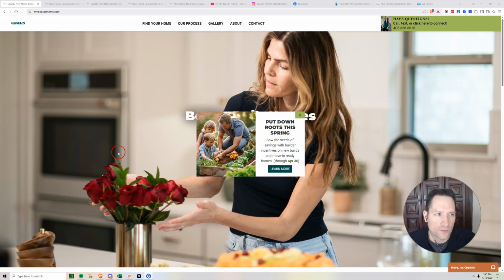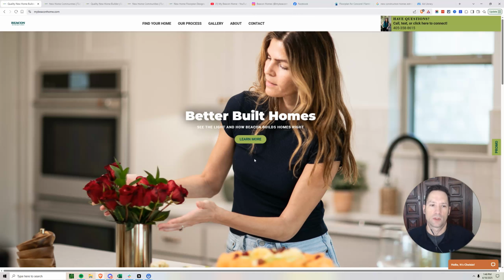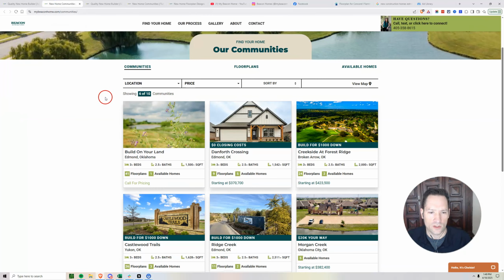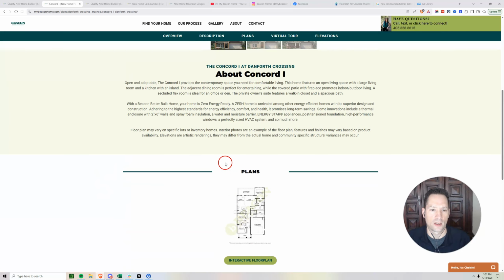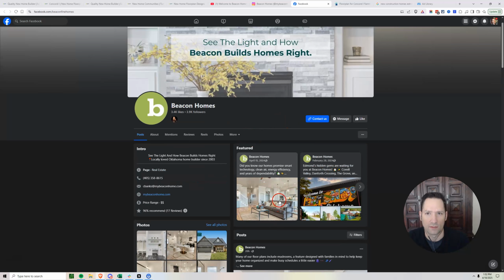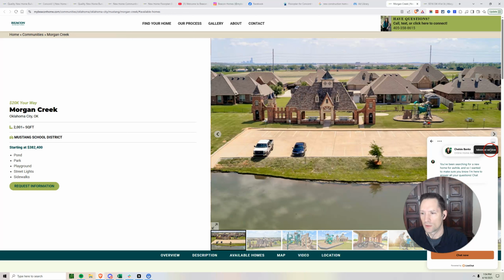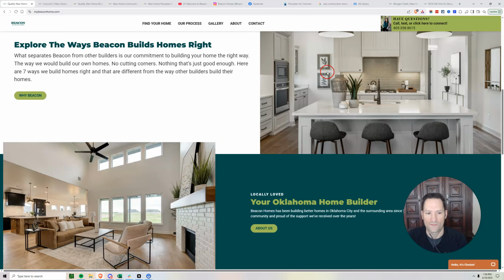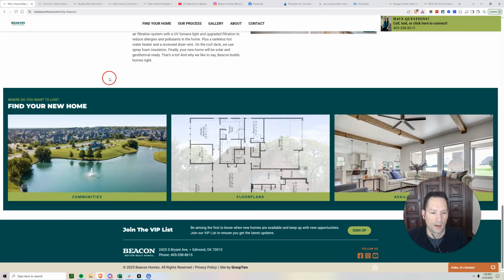New Home Builder Website Roast - Beacon Homes Audit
In this short audit (it's not really a roast) video, we explore effective strategies for enhancing your online presence and lead generation.

We'll discuss how to improve your website's content, including the use of engaging images and clear calls to action. We also touch on the importance of social media automation and how to leverage your existing high-quality video content on platforms like YouTube.

Join us as we provide practical tips to help you attract more home buyers and maximize your marketing efforts. Don't miss out on these valuable insights!